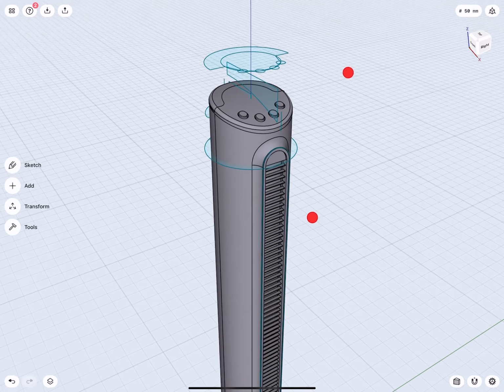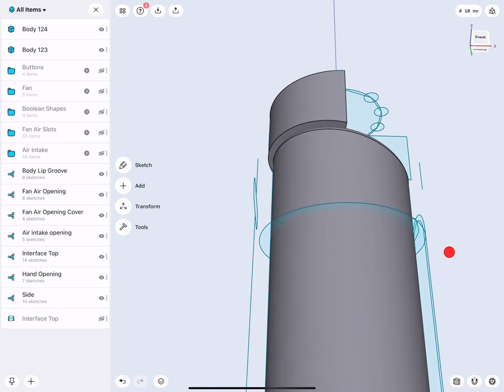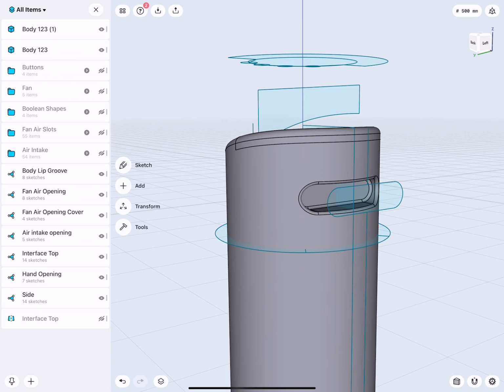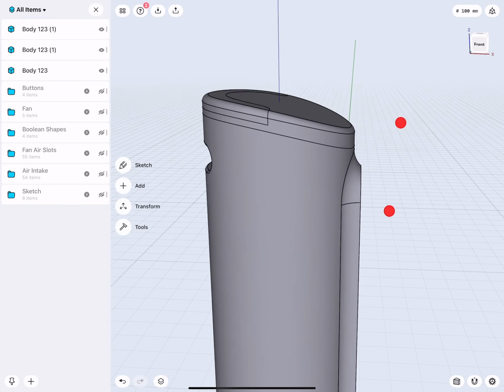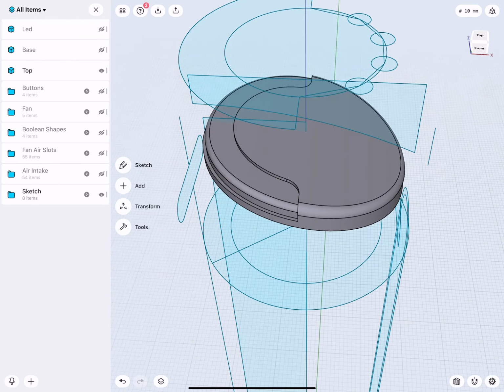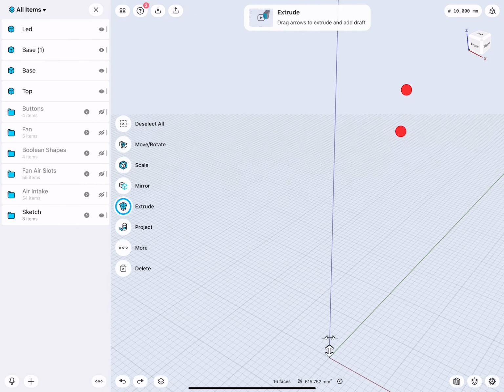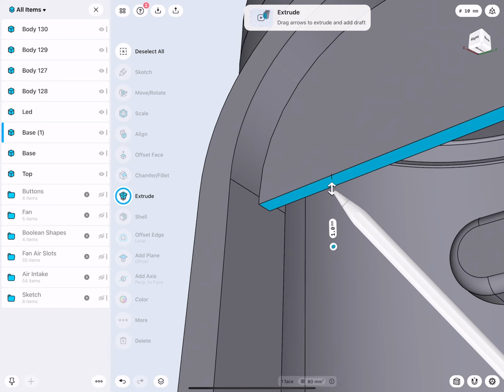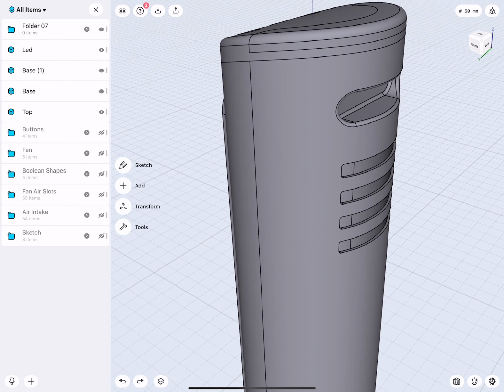3D modeling an air cooler shell | Shapr3D step-by-step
This week’s 3D modeling tutorial features an air cooler shell, highlighting Boolean operations (Intersect and Subtract) to split bodies and a smart sequence of direct modeling steps. Join Wayne State Industrial Design Professor, Claas Kuhnen, to learn how to model all the required details efficiently, such as uniform wall thickness with Shelling and the forming of lips and grooves to align the parts.

Chapters:
0:00 Welcome
0:35 Design Introduction
1:34 Modeling basic cylindrical form and rounding top
4:20 Modeling splitting body tool to model LED light cover
5:14 Splitting Fan Body Top
7:14 Shelling Split Body Tool
7:31 Boolean Subtract LED light cover from fan body
8:56 Modeling hand opening
10:00 Modeling Air Output geometry
11:10 Shelling the design
11:38 Splitting top from main fan body
13:36 Modeling lip and groove between top and main fan body
18:16 Modeling lip and groove for the main fan body
19:56 Modeling Button interface
24:26 Modeling Air outflow grid
28:17 Modeling Air intake grid

Shapr3D is the world's first professional 3D CAD made for an iPad Pro and Apple Pencil, now also available on macOS. It offers you a quick but precise way to create 3D models. It is widely used by engineers, industrial designers, jewelry designers, 3D hobbyists, and architects.